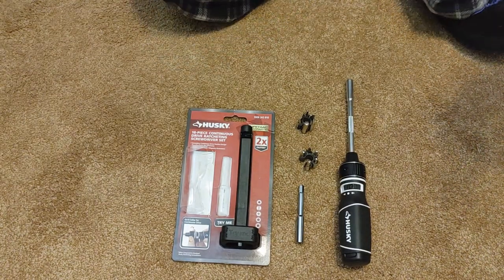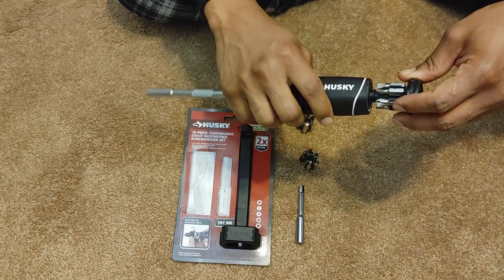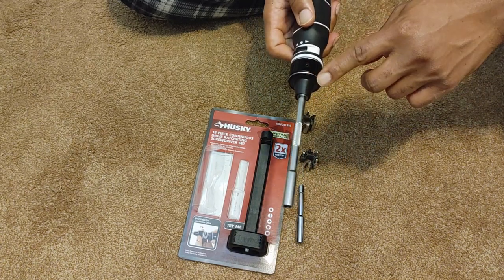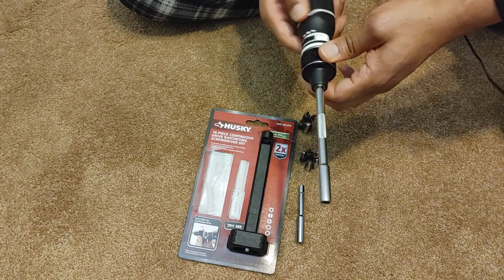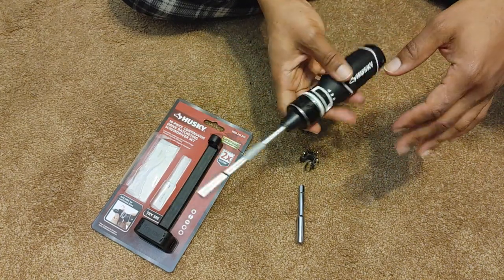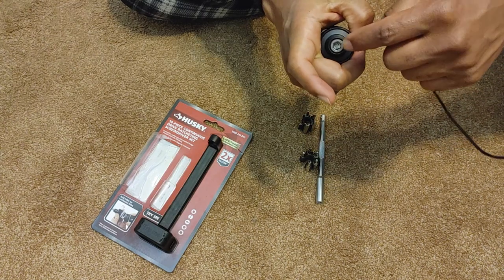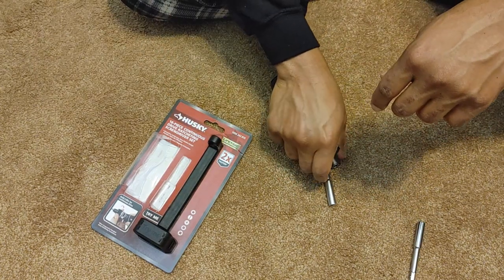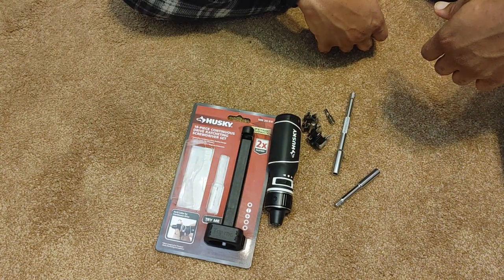Home Depot Tool Deals | Husky Ratcheting Screwdriver Review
Home Depot Tool Deals | Husky Ratcheting Screwdriver Review. A decent screwdriver for home use. Only time will tell how heavy duty it is, but generally hand tools such as these are used around the house and this one, I think is good for that purpose.

Pros:
- Dual ratcheting feature
- Some Storage
- Magnetic
- Bits have 3 levels of extension
- Husky lifetime warranty

Cons:
- Mediocre bit attachment
- Not enough storage for everything
- Not balanced (handle heavy)

Overall this Husky ratcheting screwdriver is definitely worth $10 and I think would make a great gift or addition to a home toolset.

Ratchet can only be bought in-store at Home Depot.
May only be a Home Depot Black Friday deal which should be around through the end of the year.

Husky Home Depot brand. Home Depot shop with me.

Equipment I used for this video:

Software for Mac
Software for Windows

Cheaper Alternatives:
Camera: Cell phone
Tripod: Balance on a book  🤷🏽‍♂️
Editing Software: iMovie or Video Editor for Windows or use your phone.
Lighting: The sun 😎